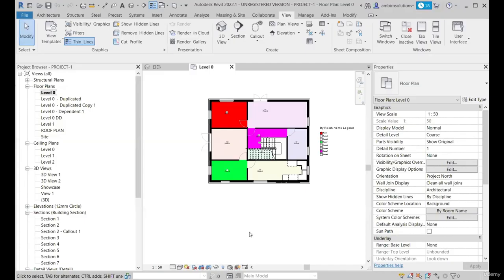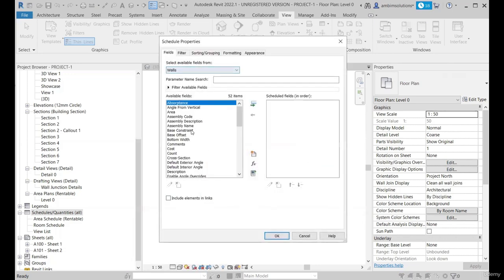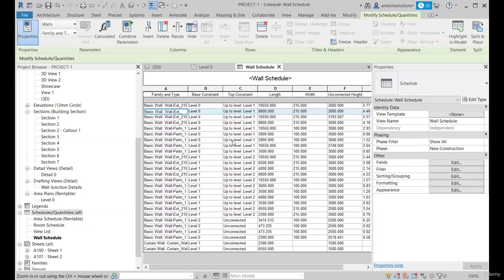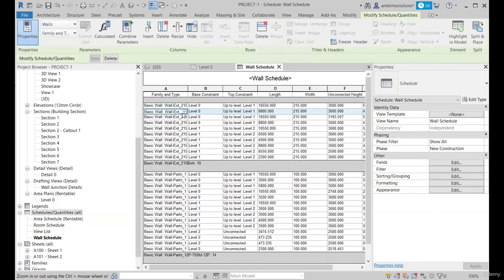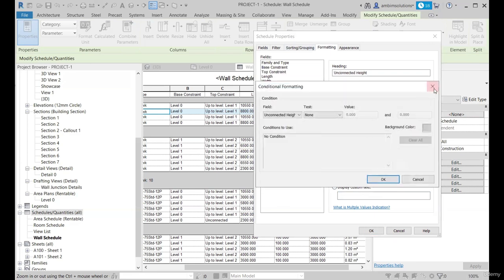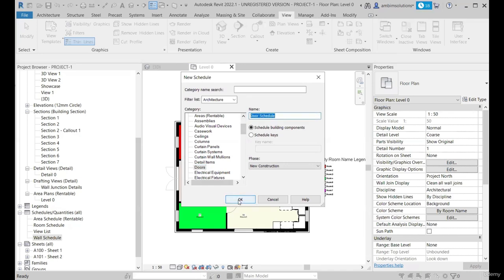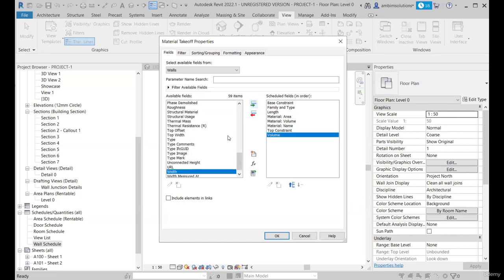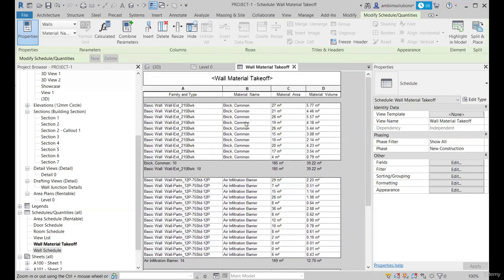Revit Architecture Master Part.35 - Schedules & Legends - Schedules & Material Takeoff